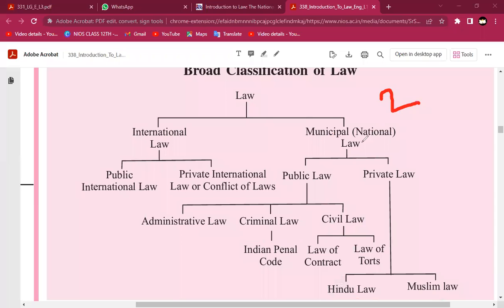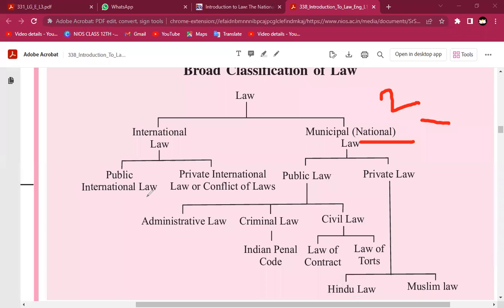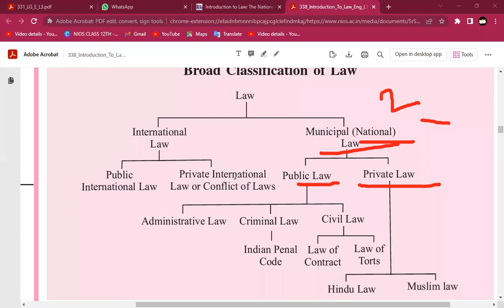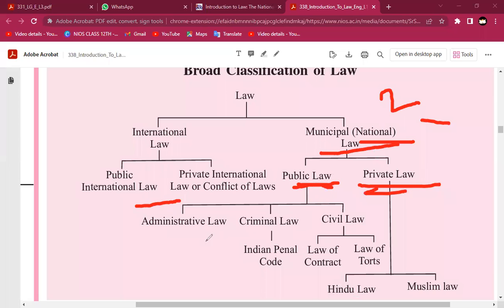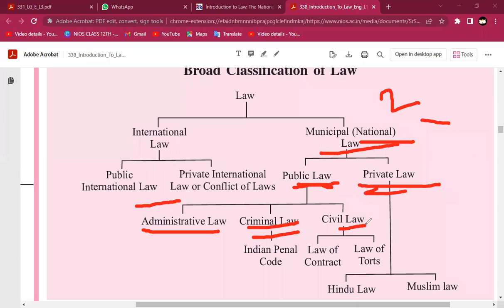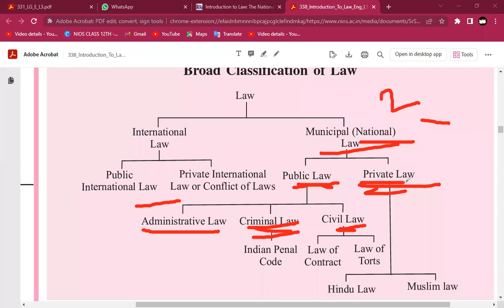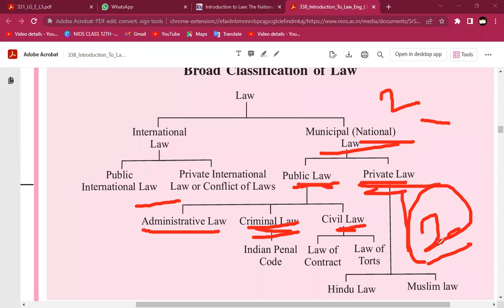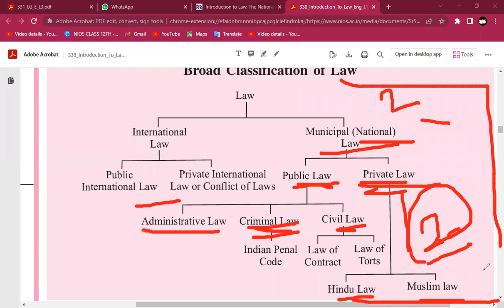BROAD CLASSIFICATION OF LAW